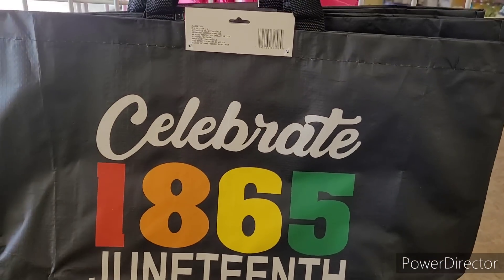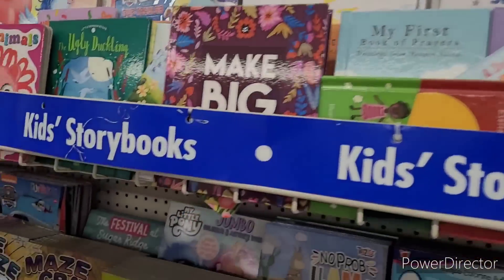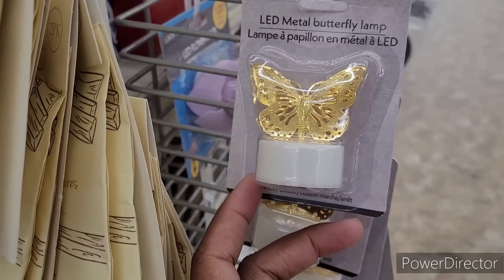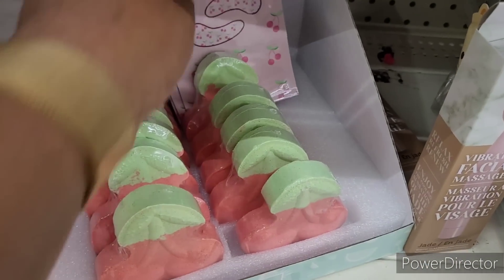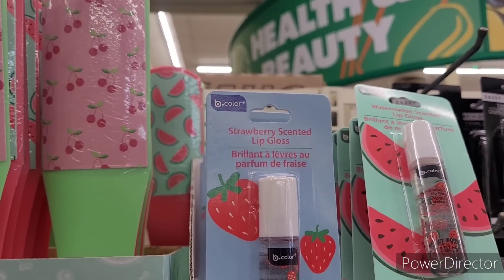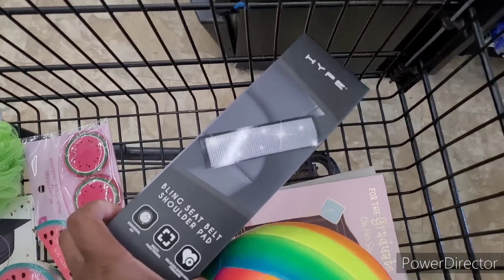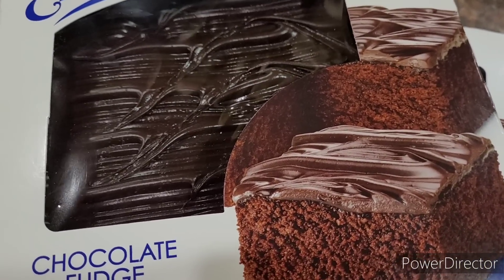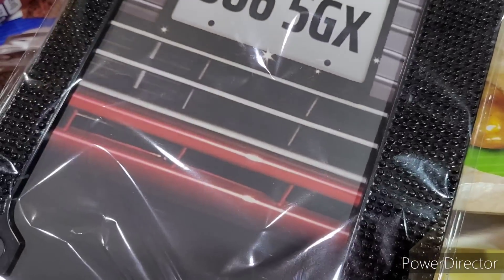DOLLAR TREE WALK-THRU|SO MANY SWEET FINDS😱